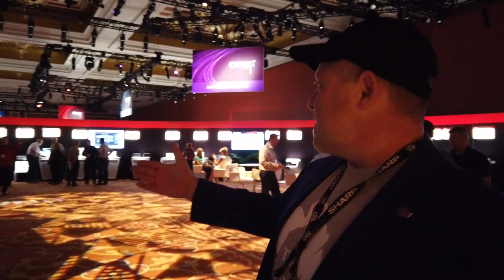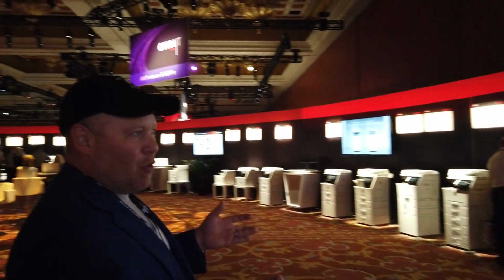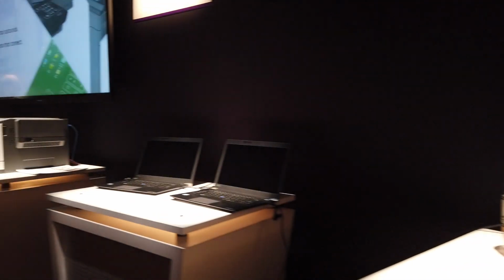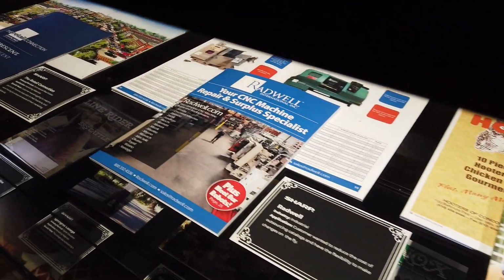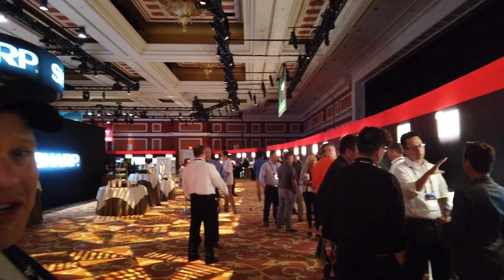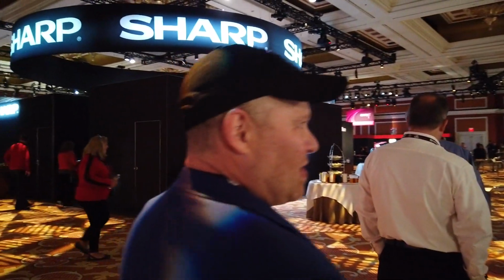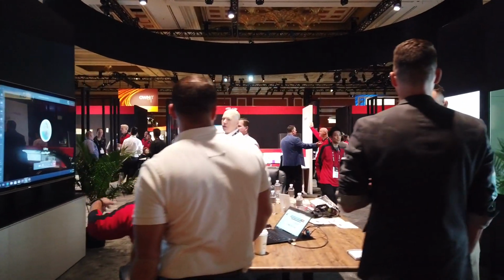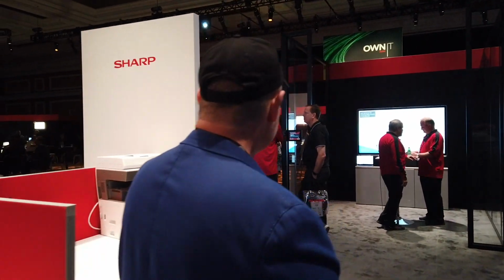What's Happenin' on the Sharp Product Floor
A What's Happenin' in Person (WHIP) video taken at the Sharp dealer conference in Las Vegas Oct. 1 - 4.

Watch as Industry Analysts' Andy Slawetsky walks through the product fair during the show.